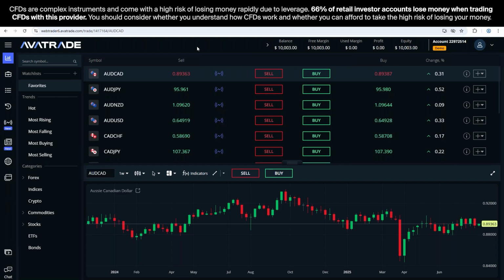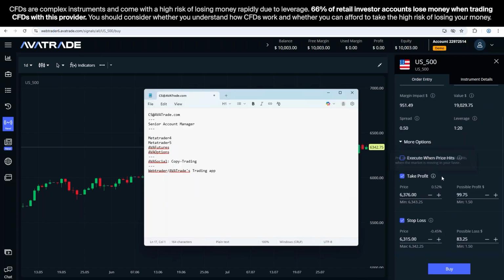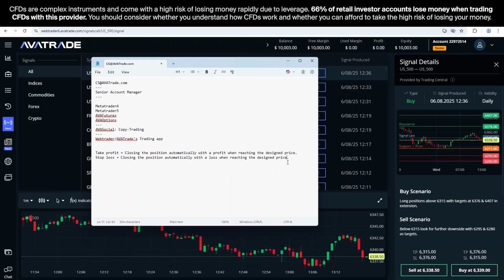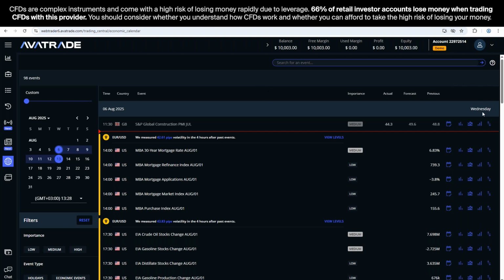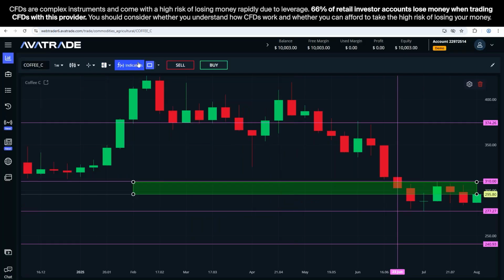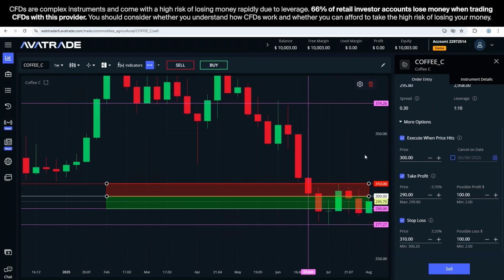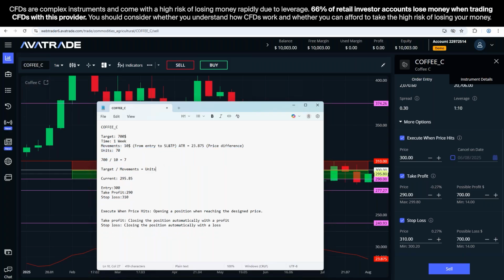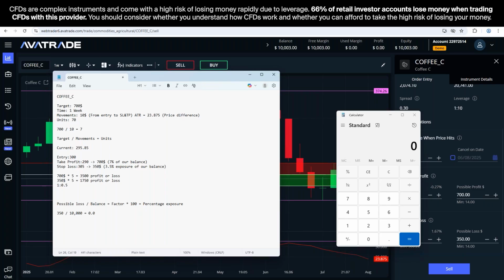06.08.25 | Trading Success Blueprint: A Beginner's Online Trading Webinar